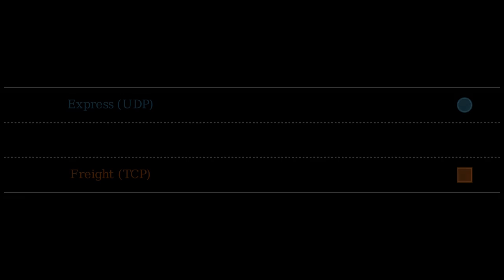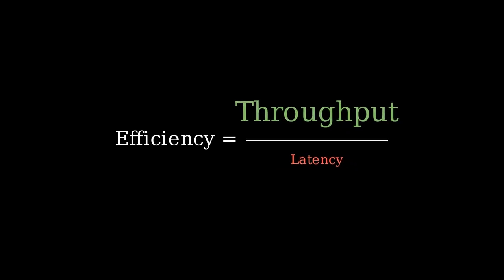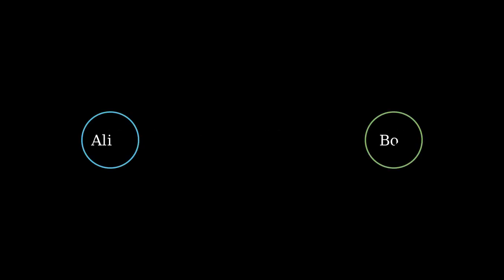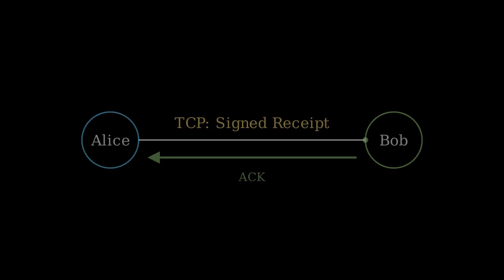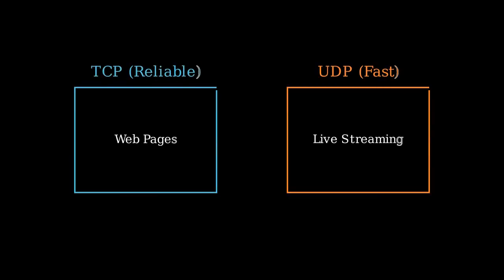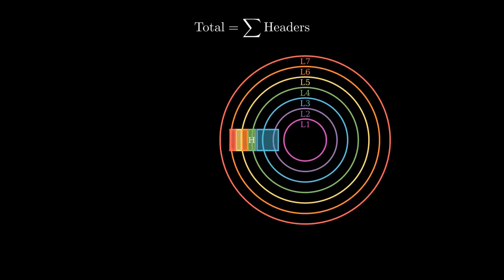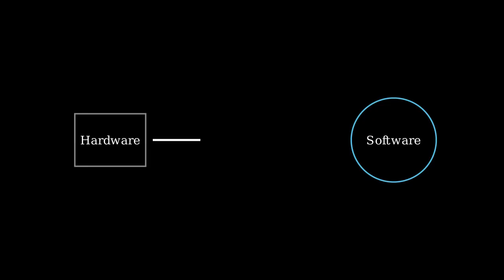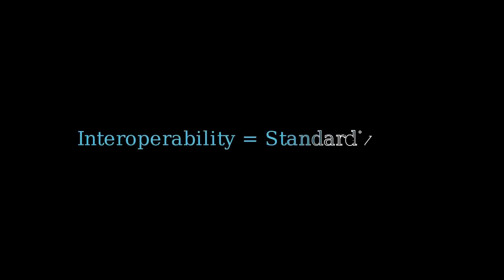Why we use different networking protocols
Why does a 10ms drop in latency justify sacrificing reliability in your system architecture? Most engineers ignore the trade-offs between TCP statefulness and UDP’s raw performance until a production outage forces them to choose.

🎯 Chapters
0:00 The Need for Specialized Communication
1:31 Reliability vs. Speed: TCP vs. UDP
2:51 The OSI Model: Hierarchical Standardization